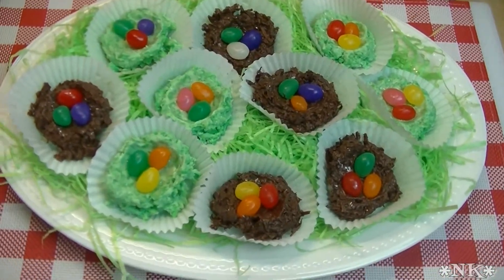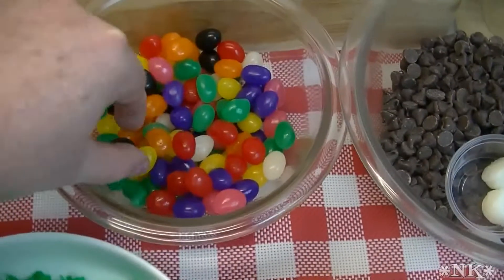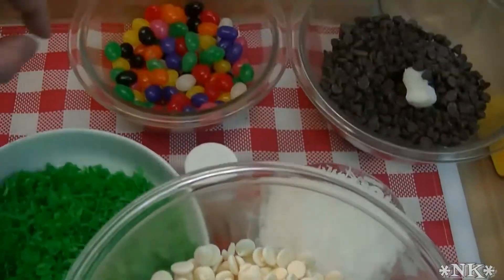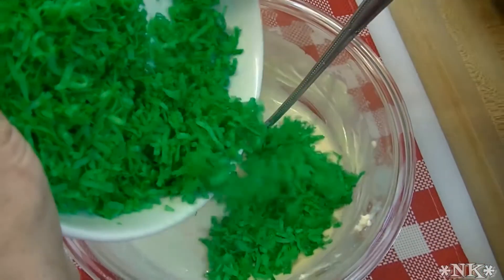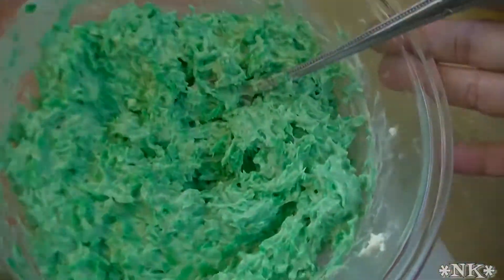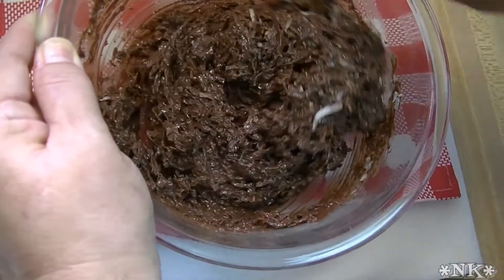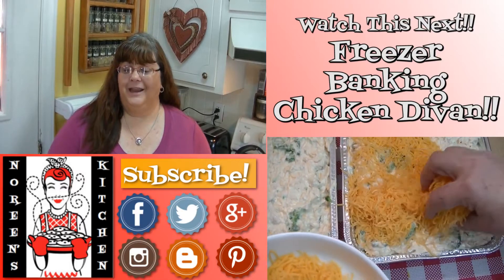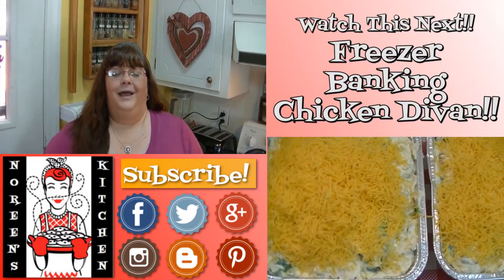Chocolate Coconut Easter Birds Nests ~ Noreen's Kitchen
I want to share with you a cute treat perfect for your Easter table!  These chocolate and coconut birds nests are easy to make and everyone is going to love them!  Only a few ingredients that you may already have in your pantry come together to make a stunning and festive gift that you can make to celebrate the coming of Spring!

These are a copycat of a childhood Easter treat!  The Old Fashioned Russel Stover's Chocolate Coconut Birds Nests!  I made two different kinds.  My favorite white chocolate with green tinted coconut and a semi sweet chocolate.  All have three little jelly bird eggs nestled inside.  Perfect for your Easter baskets!

I hope you give these chocolate coconut birds nests a try and I hope you love them!

Happy Eating!

***MAILING ADDRESS
Noreen's Kitchen